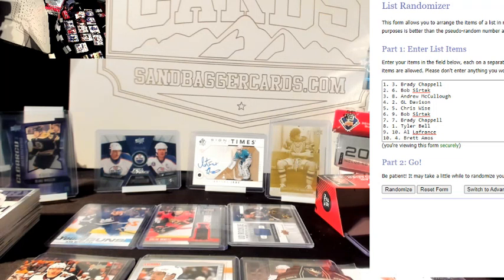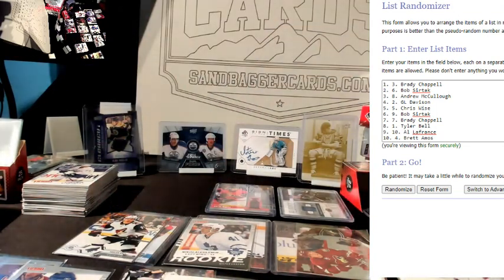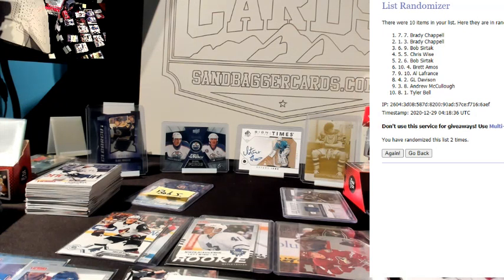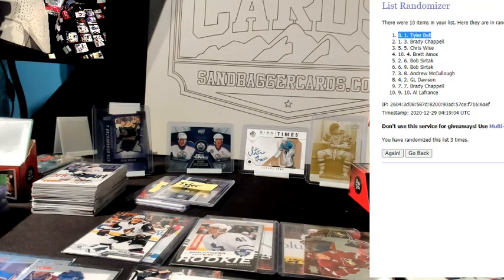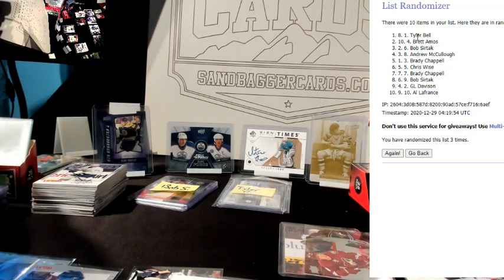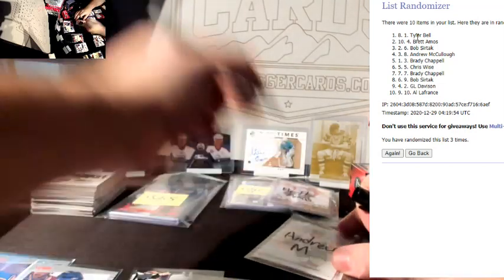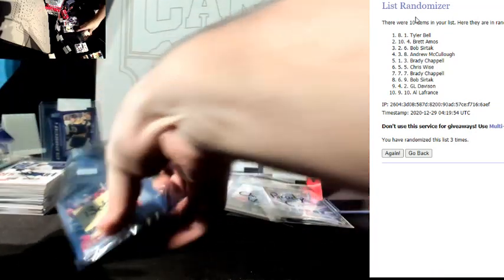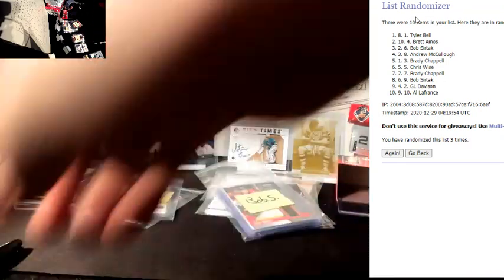GB #367 Serial Mini Randoms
Check out Sandbaggercards.com for your breaking and personal breaks as well. We are live Wednesdays,Fridays and Sundays at 5:30 PM PST/8:30 PM EST. Live on Breakers.tv/sandbaggercards